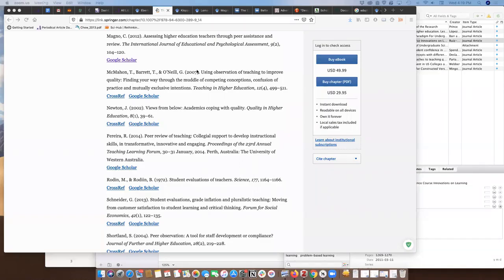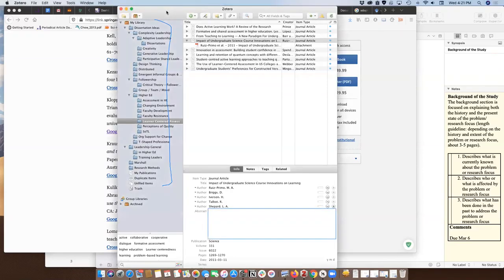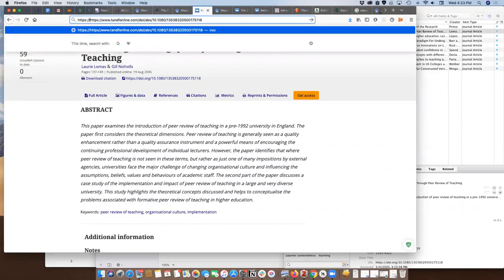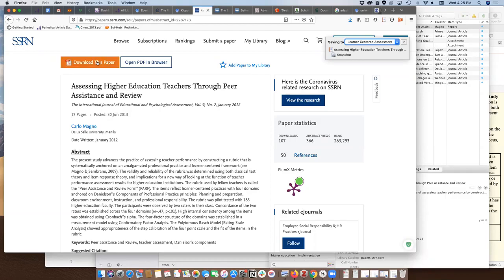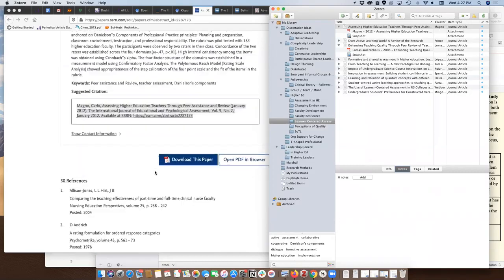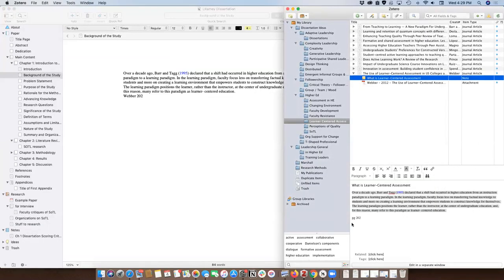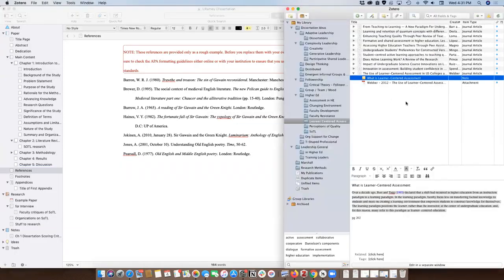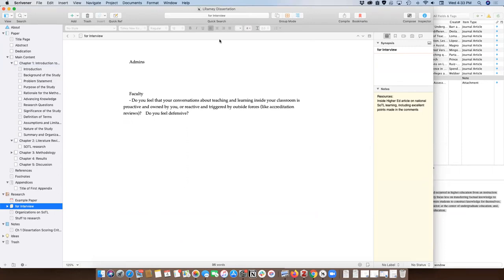How I use Zotero + Scrivener to organize sources and write my dissertation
A quick overview of my process for finding research sources, organizing them using Zotero, and plugging into Scrivener to begin building chapter 1 of an EdD dissertation.

Zotero: first 8 minutes
Scrivener: final 6 minutes

I have not received any money or compensation from Literature & Latte or from any other brand or company in exchange for my video content. My opinions are entirely my own. I make these videos because I find these tools useful.